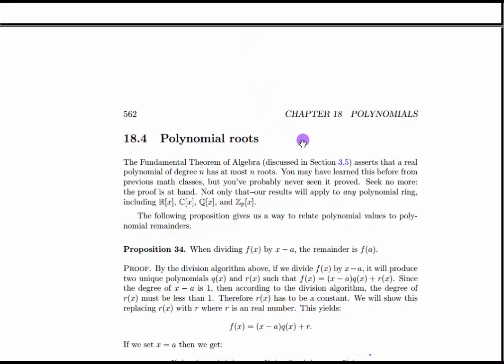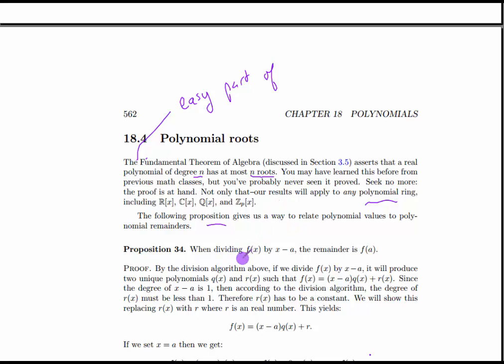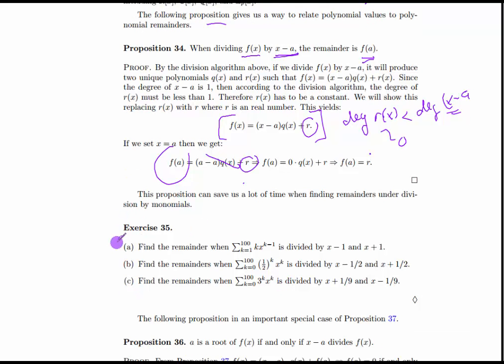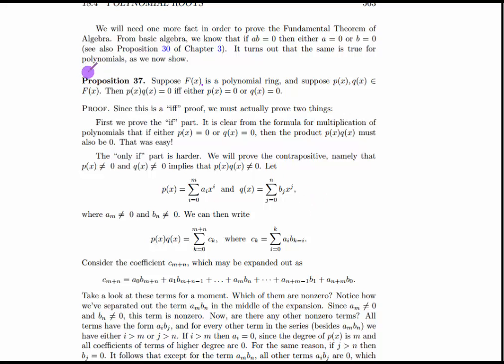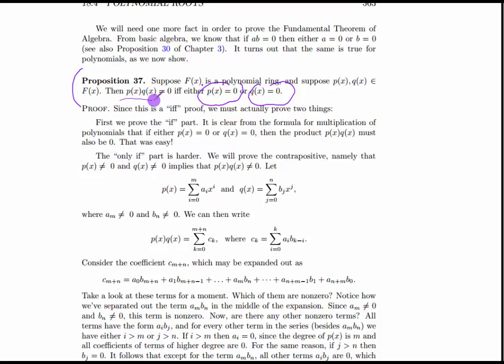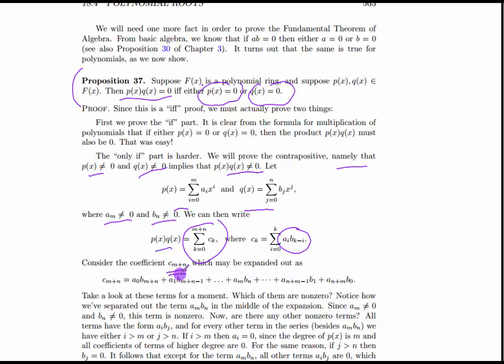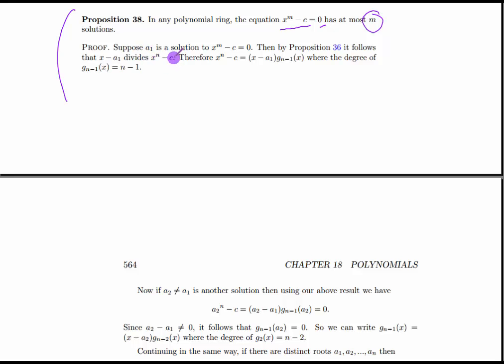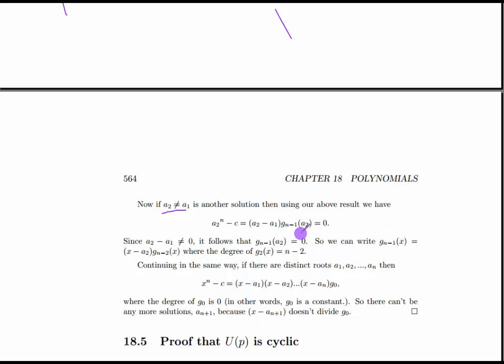EAAEA Chapter 18.4: Polynomials, Secton 4: polynomial roots